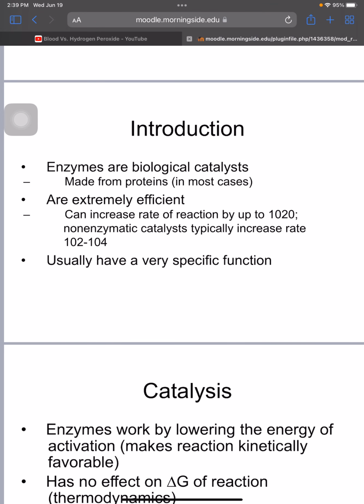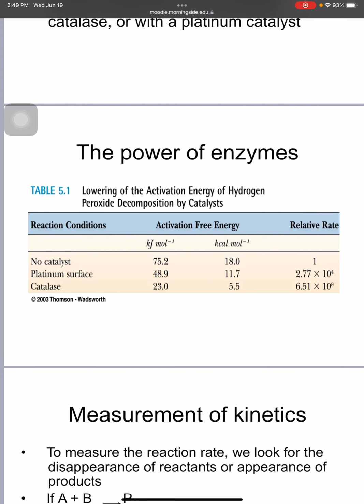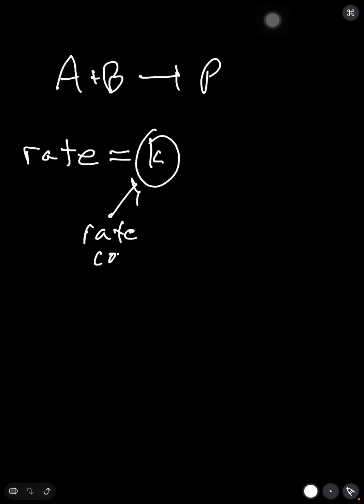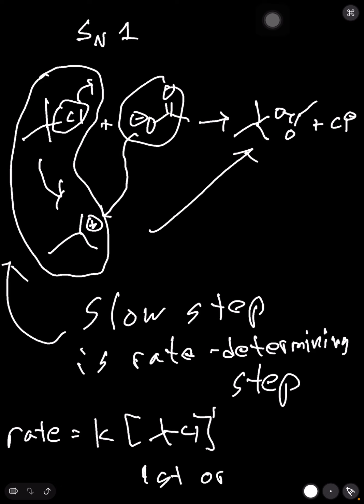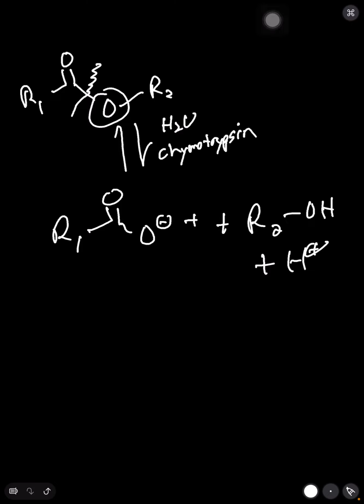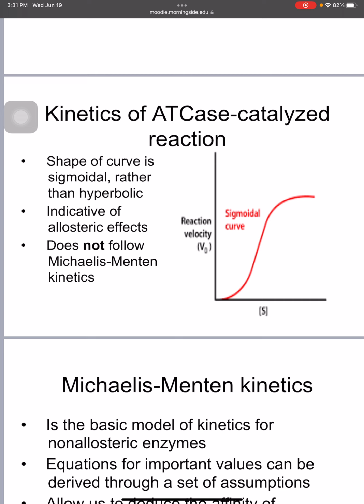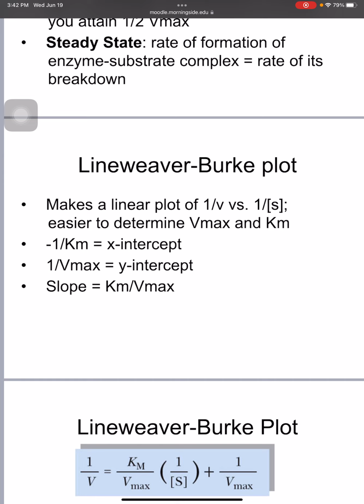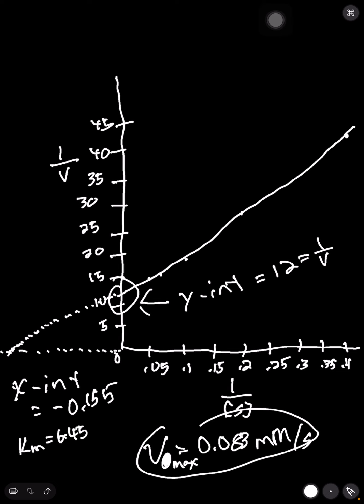Chapter 6 enzymes part 1